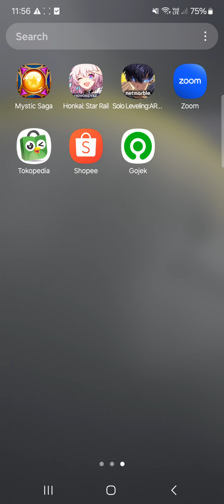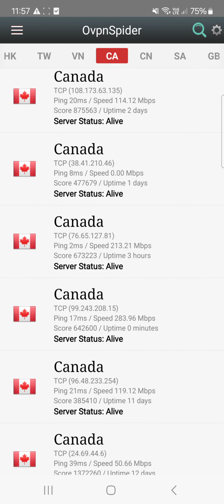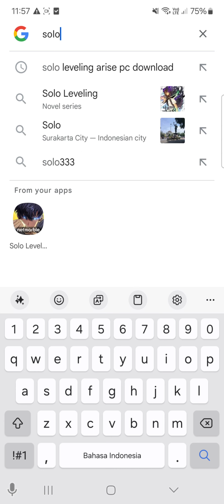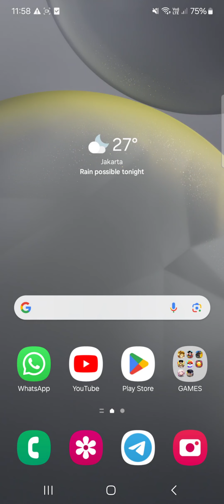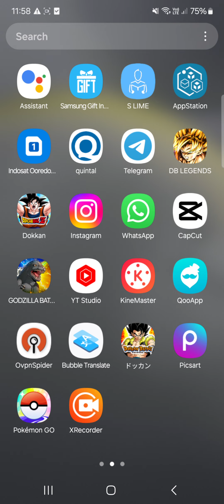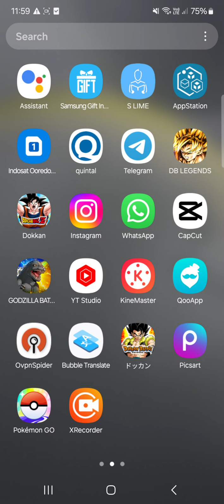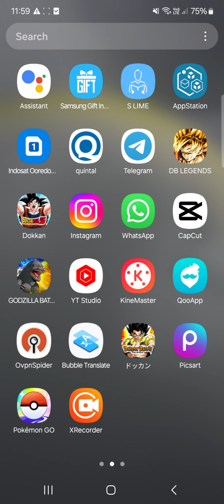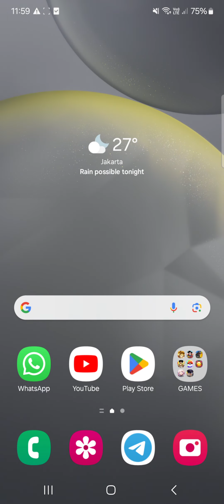How to download Solo Leveling Arise on PC, Android, Apple, etc. (Very Easy!!!)